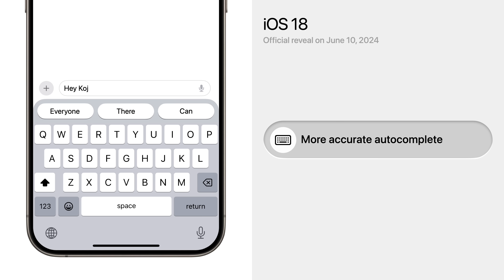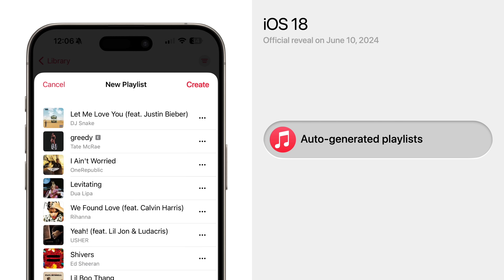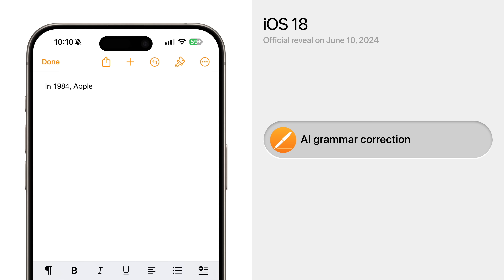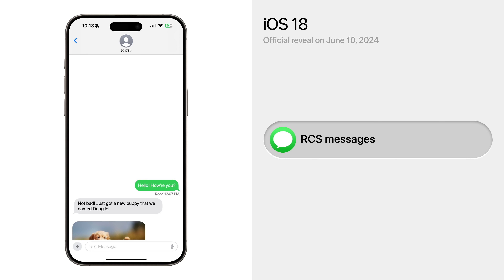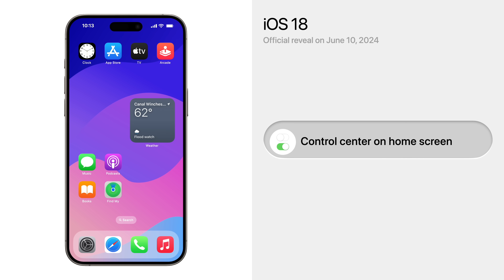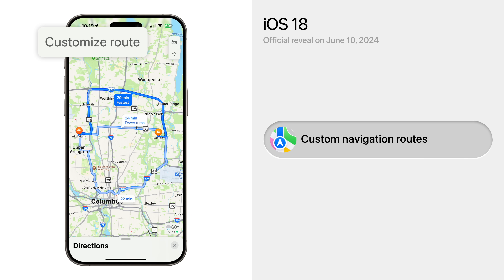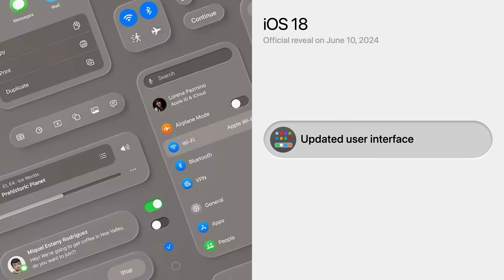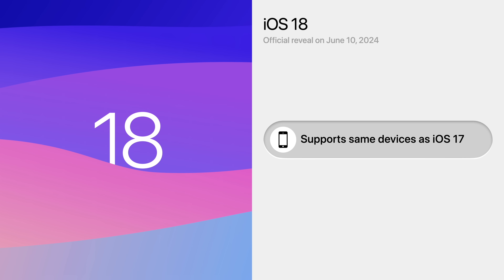iOS 18: What To Expect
iOS 18 is just a couple months away from being revealed by Apple. But there have been reliable rumors suggesting what features are likely to be included.

Starting with a new and improved Siri. Which will use generative AI to understand more complex questions and respond with more accurate and helpful answers.

This AI technology will also be used for auto-complete. So the device can finish your sentences more accurately and perhaps even learn your personal texting style.

Apple Music could create auto-generated playlists based on your own parameters. For example, making a playlist for a relaxing Sunday spring morning, or an energizing playlist for a fast-paced kickboxing class.

And these capabilities are likely to appear in iWork also. So you could tell Keynote to make a slide layout for three photos with a text caption beneath each.